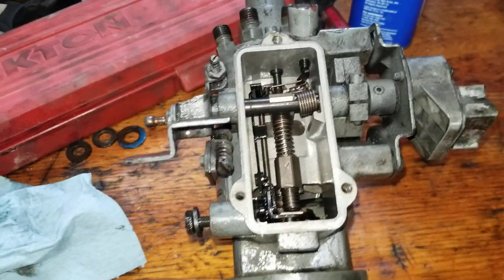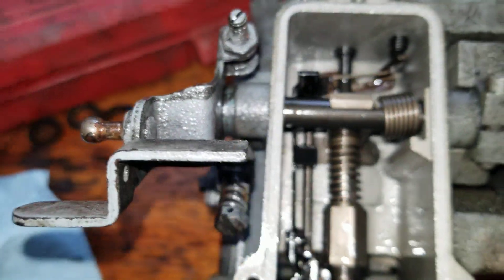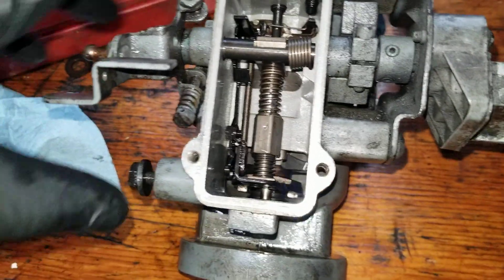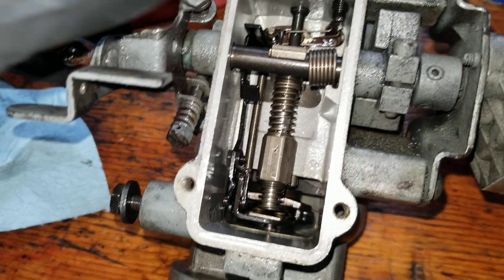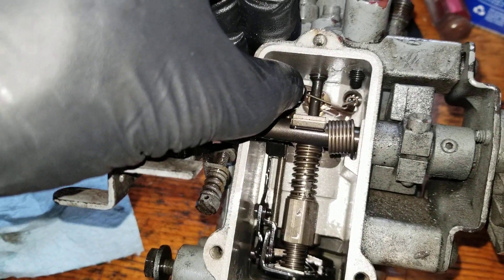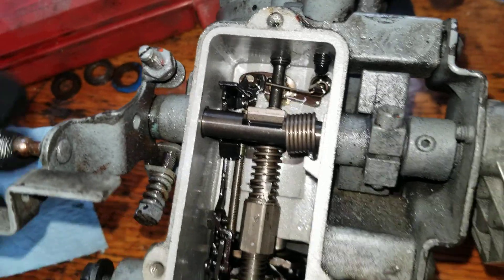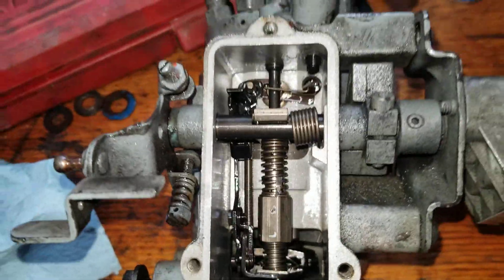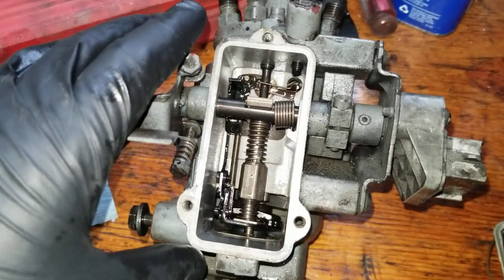How to adjust the metering valve on a 6.9 or 7.3 IDI Injector Pump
PLEASE READ THIS FIRST WITH THE VIDEO It has more information to enhance the video.

If you are trying to purge the air from your IDI injector lines, and nothing seems to get fuel to the injectors, you might have a stuck metering valve in the IP.  Here's how I usually free my metering valve.